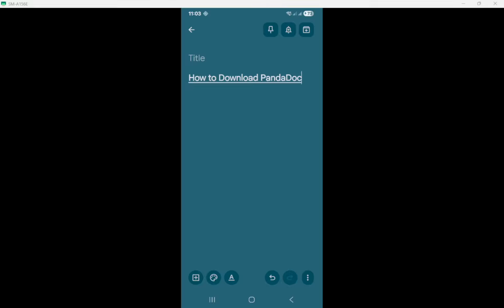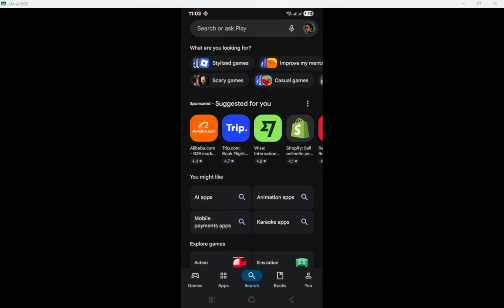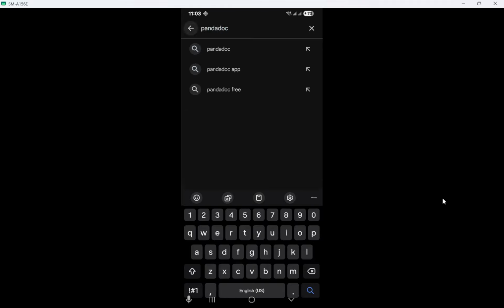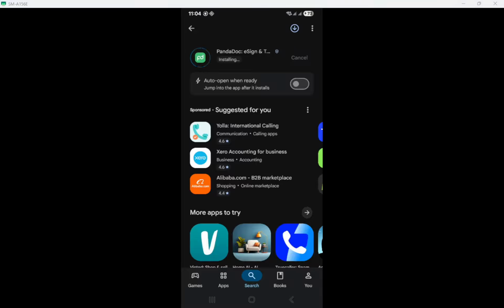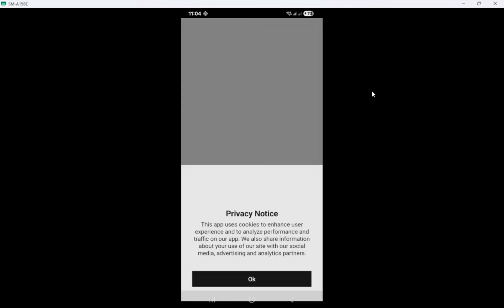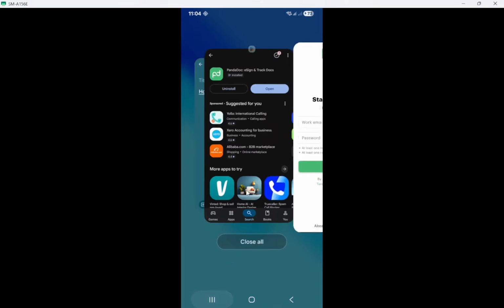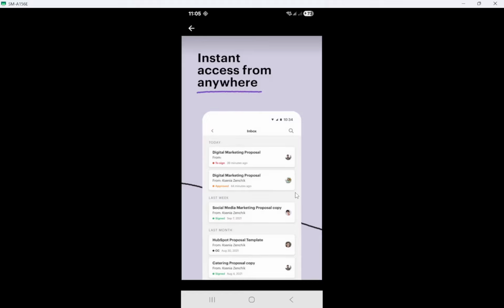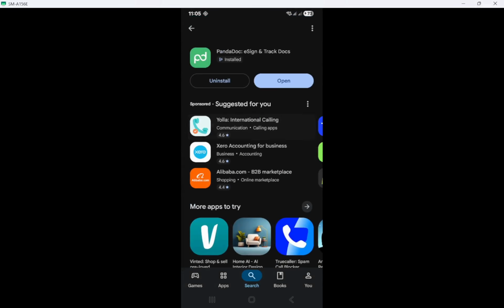How to Download PandaDoc [2026 Full Guide]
How to Download PandaDoc

Are you ready to streamline your document management on the go? In today’s video, we’ll show you how to download PandaDoc, the ultimate mobile app for creating, sending, and eSigning documents effortlessly. Whether you're a busy professional or just want to manage your documents from your phone, PandaDoc fits the bill. We'll start by guiding you through the steps in the Google Play Store for Android users or the App Store for iOS users. Follow along as we search for the official PandaDoc app and install it securely. Once it’s on your device, we’ll also cover how to sign in or create your account to ensure your documents are always accessible. With PandaDoc, enjoy an efficient, paperless experience that keeps your workflows smooth and organized. Tune in to discover how easy it is to elevate your document management game today!